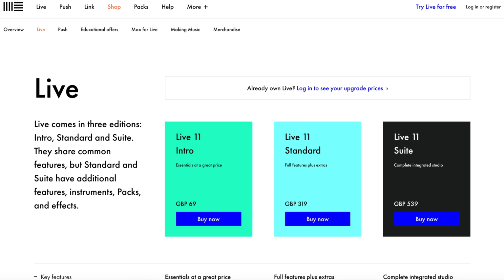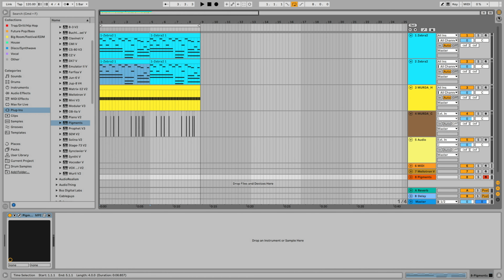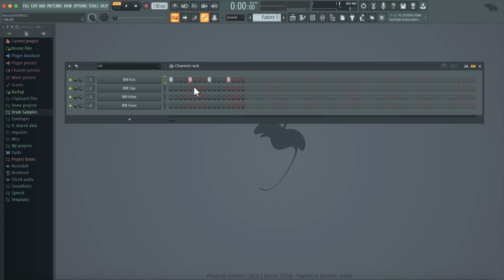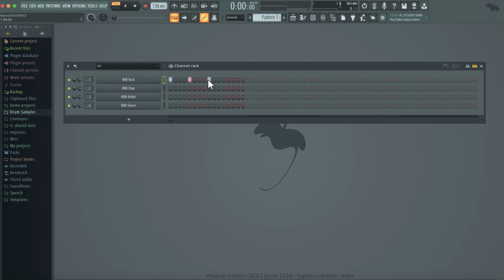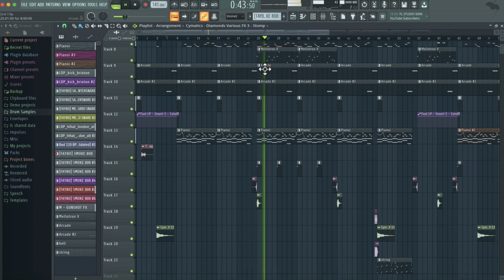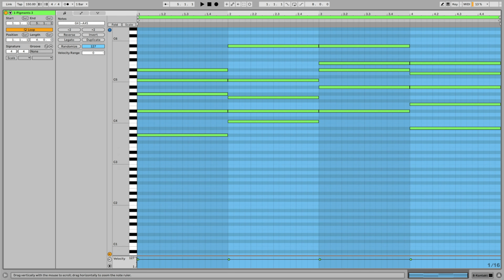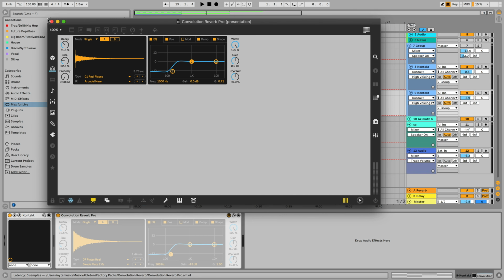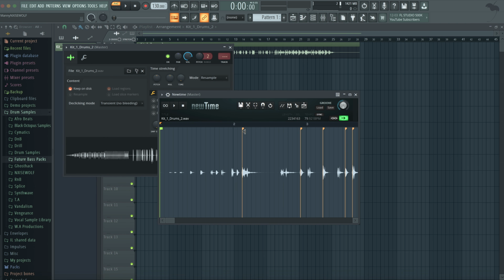ABLETON VS FL STUDIO - Let's Settle This!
ABLETON VS FL STUDIO - Which Is Better?

In this video I check out 2 of the BEST DAWs for music production...Ableton Live 11 and FL Studio 20. After doing my Ableton Live 11 tutorial, i thought i would put it up against  FL Studio 20. What are the differences? Which one is better? Why does ________ have the best piano roll & so much more.

Ableton Live 11 & FL Studio 20 are both fantastic DAWs. Ableton offers the live performance aspect whilst FL Studio allows you to quickly sketch out patterns. I also give you guys a quick overview of both the Ableton push 2 & AKAI Fire for FL Studio 20. Both great controllers for each DAW.

For the last 13 years i have been using Ableton Live as my main DAW and just recently got back into using FL Studio after 17 years. Yep, I first started on FL Studio (back then called Fruity Loops) in 2003! Glad to see how far FL Studio has come to this day!

Something to add as well. I know that FL Studio has a live performance mode, however I still think that Ableton takes the lead here! Considering Ableton Live was actually made for live purposes in the first place, performing live with Ableton is so straight forward.

But the question. which is better? What is the best DAW in 2021? Ableton or FL Studio!?

Timestamps
0:00 - Intro & Prices
1:15 - Basic UI Differences
1:40 - Learning Curve
2:25 - Which Is Best For Songwriting?
4:40 - FL Studio Vs Ableton Piano Roll
5:56 - Stock Plugins
6:58 - Sampling In Ableton & FL Studio
7:35 - Mixing In Ableton & FL Studio
8:04 - Hardware Controllers
8:53 - HUGE Thing That FL Studio Does..
9:30 - Overall Pros & Cons
11:20 - My Thoughts
11:51 - Check These Videos Out!

My Bedroom Audio Interface
Another great Audio interface for home studio
My Favourite CHEAP Studio Monitors
BEST overall studio monitors on a budget
My 49 Key Midi Keyboard
Another 49 Key Midi Keyboard worth buying
The BEST headphones for the money (Closed back 80ohm)
The BEST headphones for the money (Open-back 250ohms)
Great portable midi keyboard for travelling
BEST all round BUDGET vocal mic KIT
BEST all round mic if you are feeling rich
My favourite alternative to Ableton Push 2